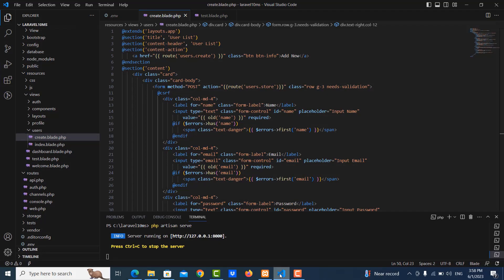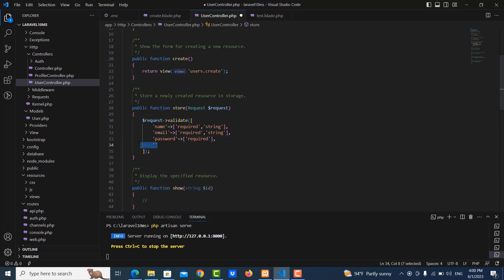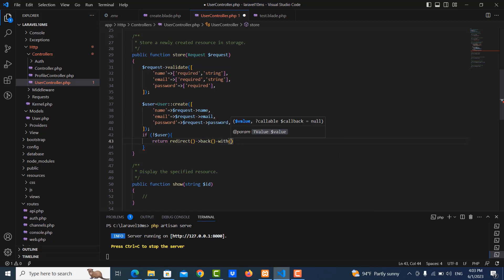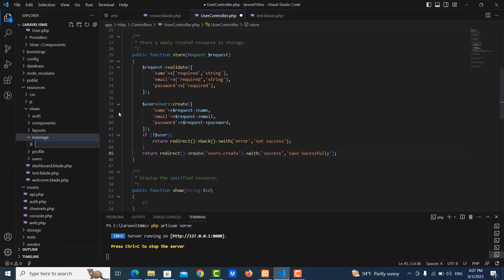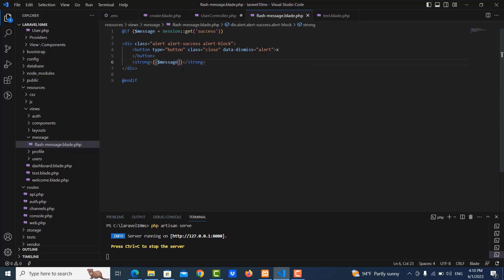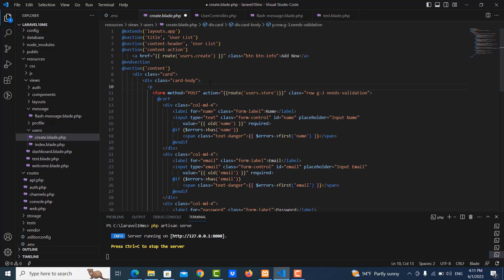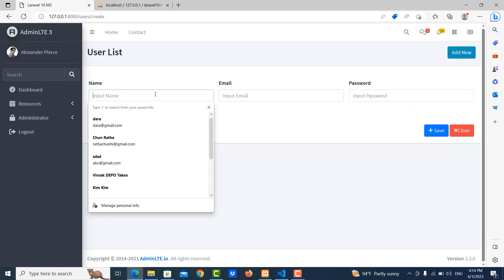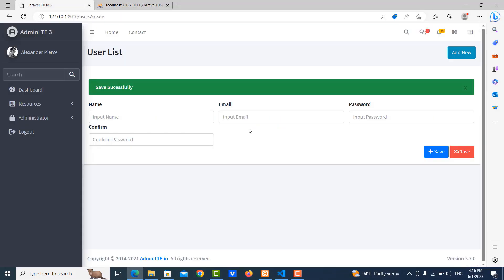Laravel 10 - Insert User data into Database - Part 7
In this video, you will learn how to insert user data into database and also know how to create message after saving success or not success.